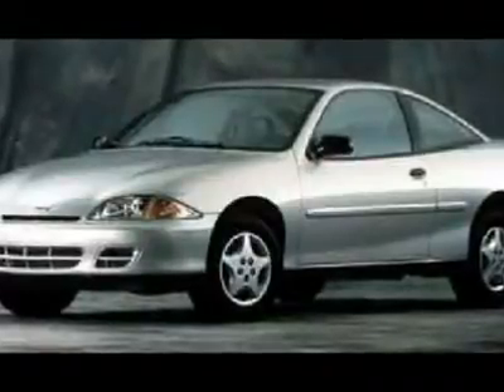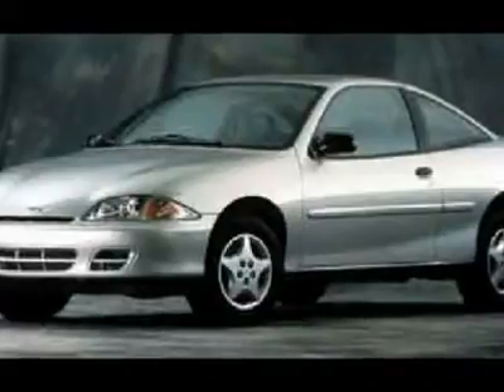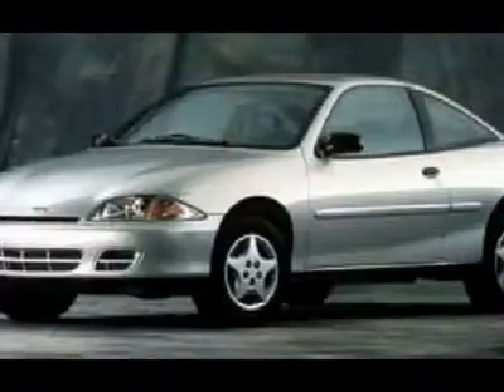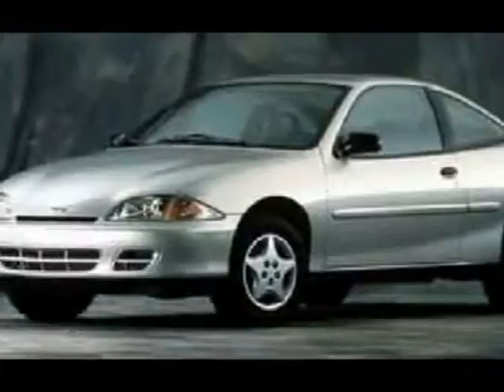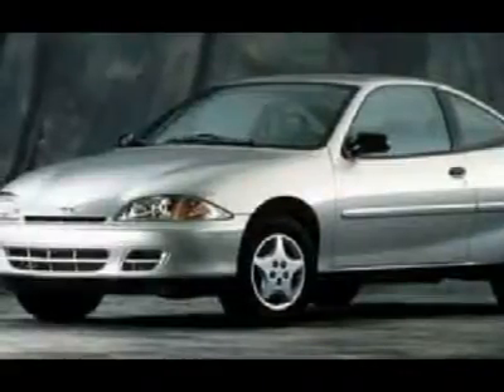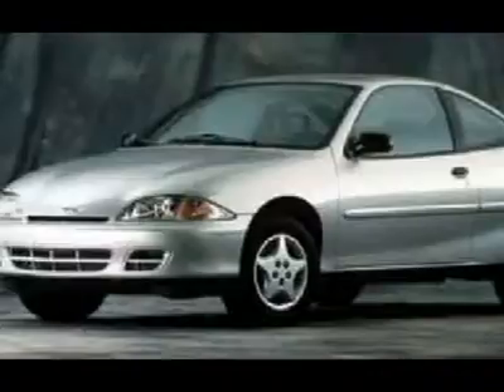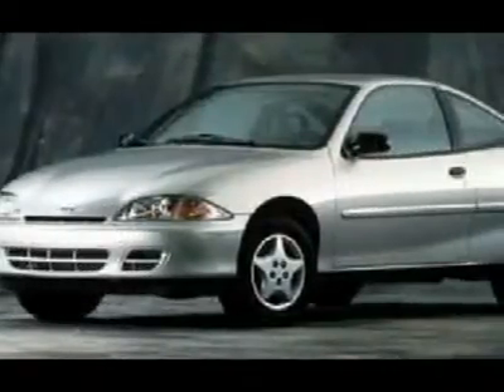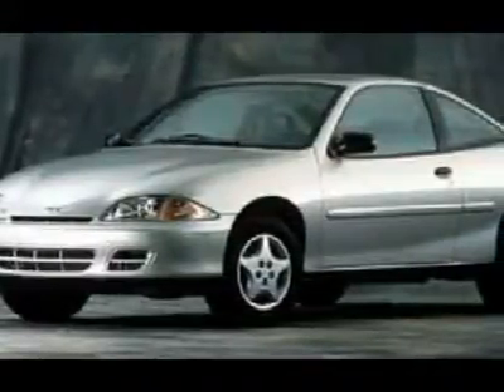2002 CHEVROLET CAVALIER Council Bluffs, IA 2392C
2002 CHEVROLET CAVALIER Council Bluffs, IA
Stock

The Chevrolet Cavalier was the most popular car built by General Motors, and one of the 10 most popular cars sold in the United States. But more significantly, for nearly 20 years Cavalier has been one of the most popular choices among first-time new-car buyers. Like the girl (or boy) next door, it's been a lot of people's first sweetheart.This 2002 Coupe boasts a roomy interior that seats five comfortably.  There is plenty of trunk room and the rear seat folds down giving more trunk space, perfect for hauling larger items such as bicycles. For your listening enjoyment, it comes equipped with an AM/FM Stereo with CD Player.It comes with plenty of exterior features to complement its abiding good looks. Standard on all models are body-color body-side moldings, and the body panels are made from galvanized steel providing excellent corrosion protection. Cavalier has always been a simple and economical car with a baby-Camaro kind of flair. It meets all the practical definitions of  basic transportation,'' but looks like much more.  Count on it for durability and reliability backed by GM quality.  Please call and ask for Leo Rosiere for more information or special pricing! All Hyundais 6 years old or newer with less than 60k miles and Subarus 5 years old or newer with less than 80k miles are pre-certified. Additional charge for certifying.